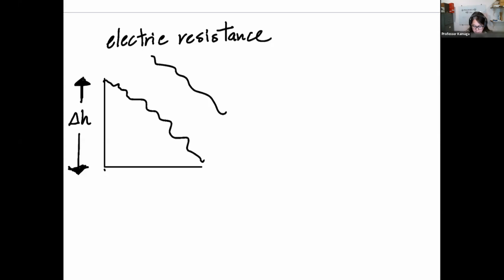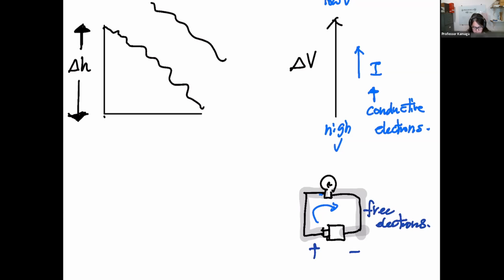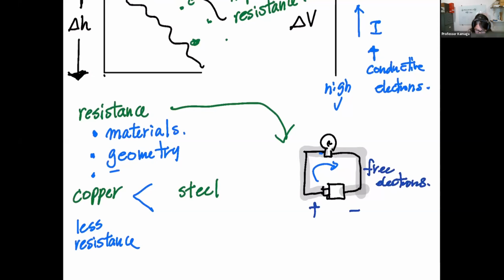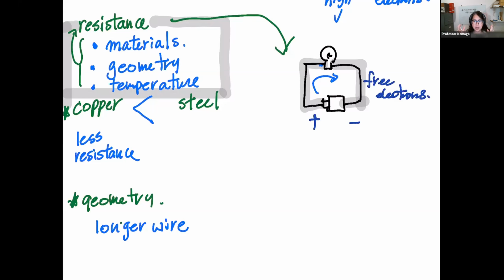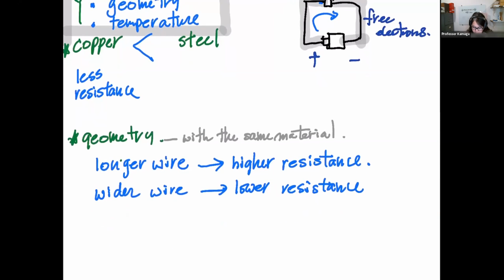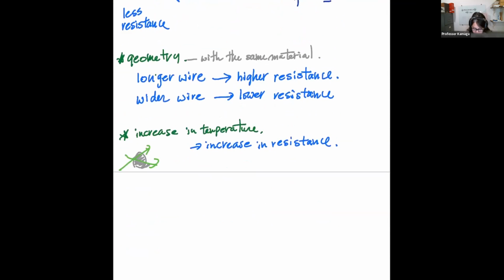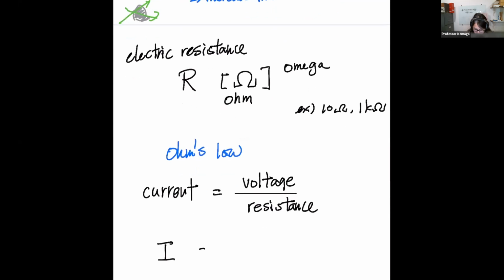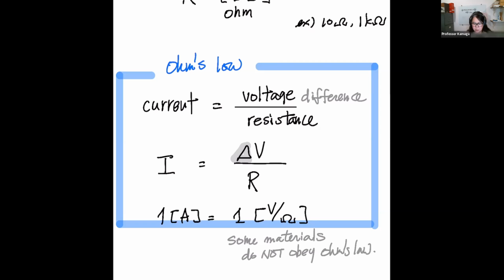Chapter 23 part2: Electric Resistance and Ohm's Law